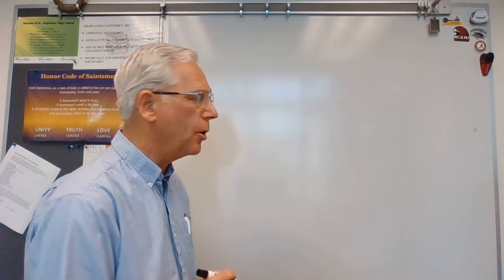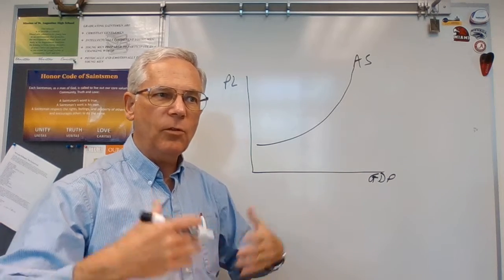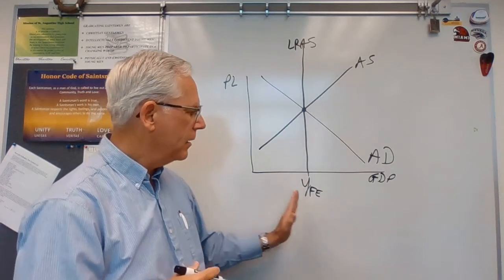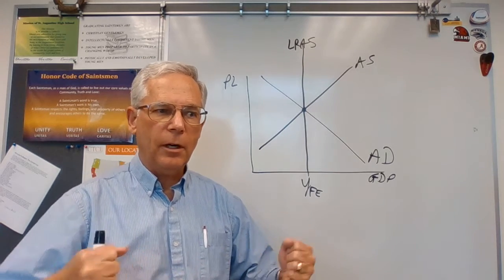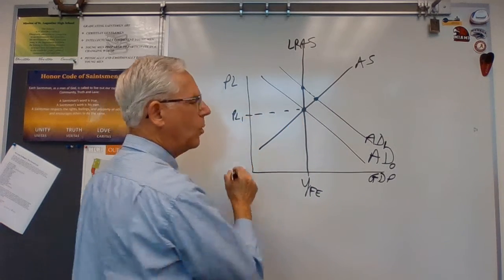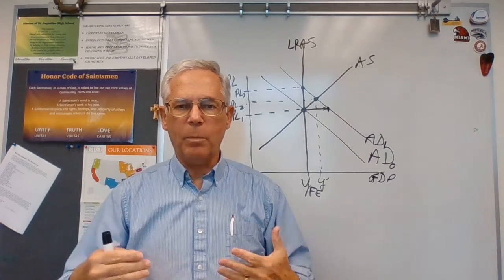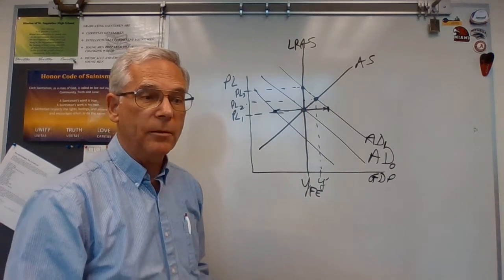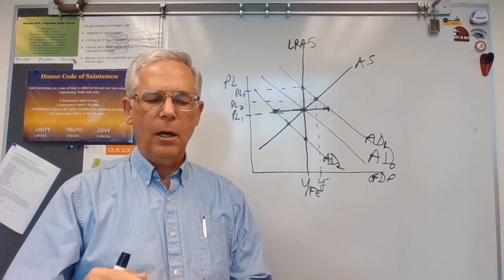AD AS Equilibrium & Changes in AD